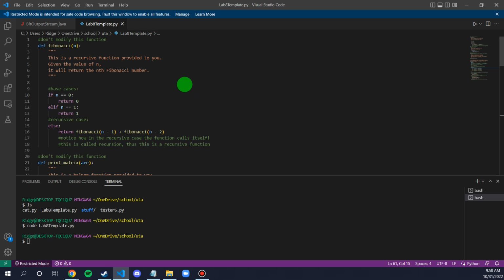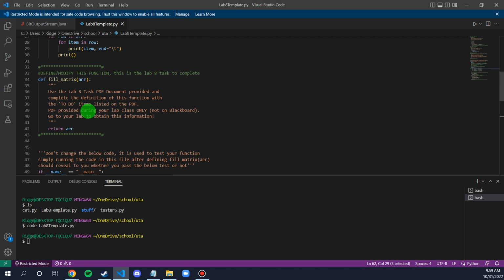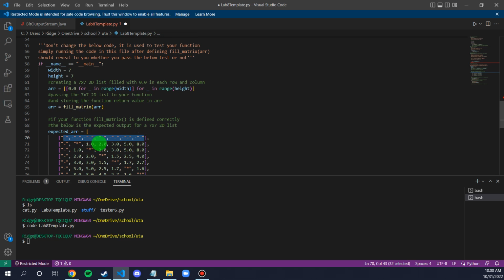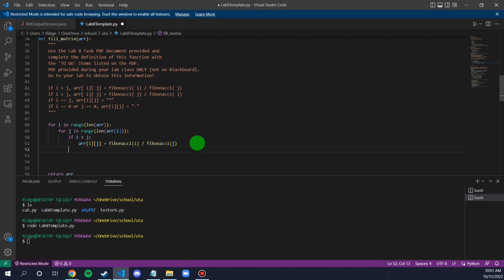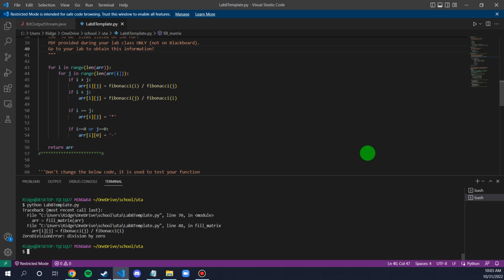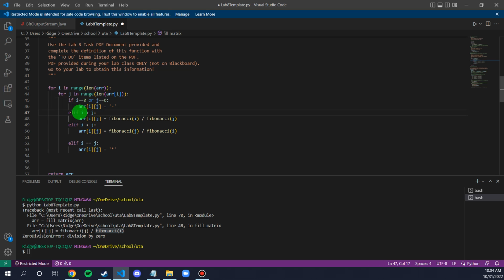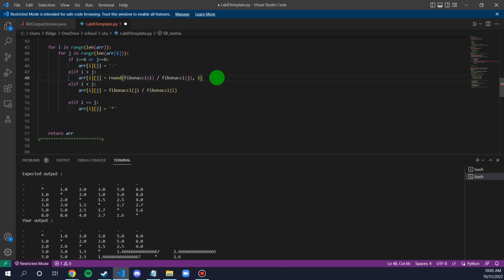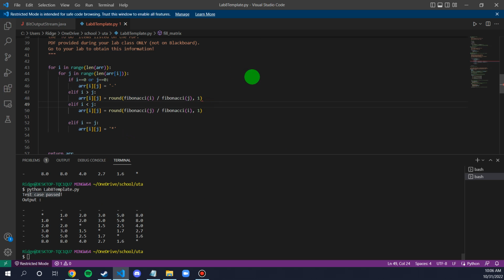CS112 Lab (Calling a recursive function)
Hello CS112! Here is a quick solution to lab 8 which had you calling a recursive function to fill a multi-dimensional list. Please let us know if you have any questions!

Happy coding :)